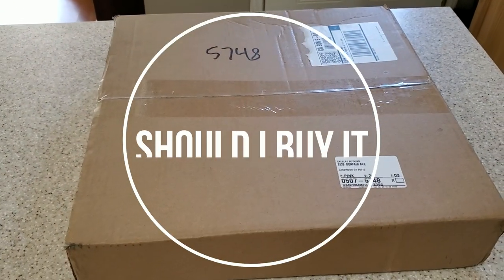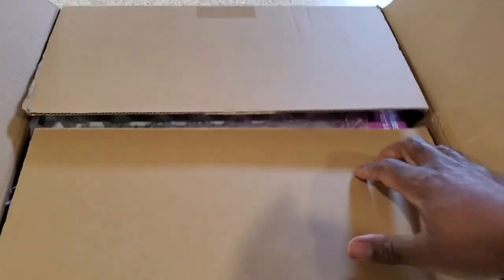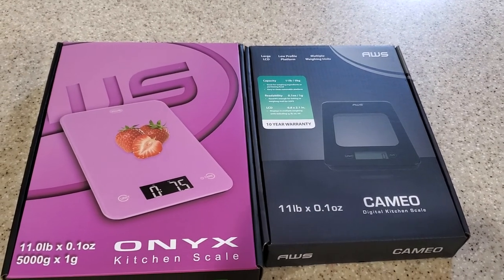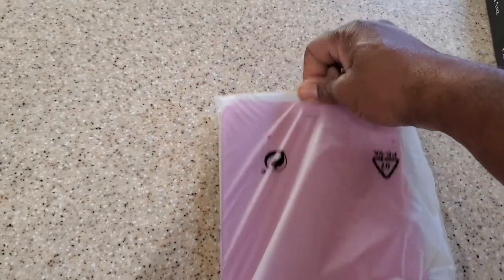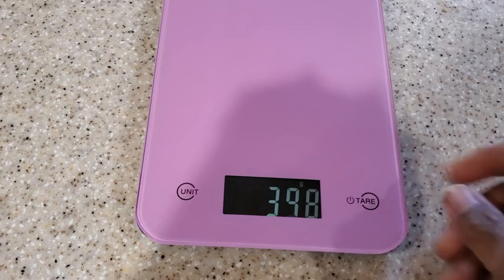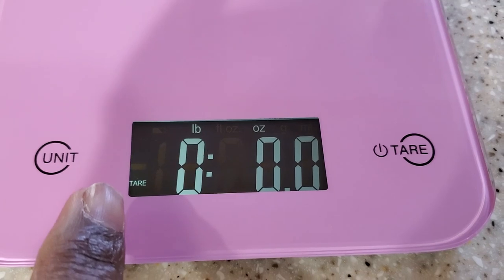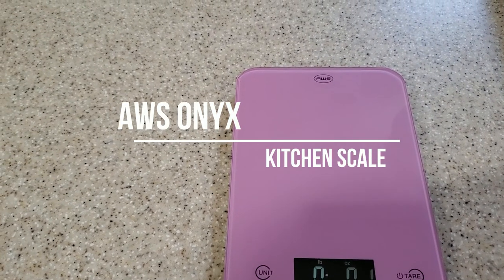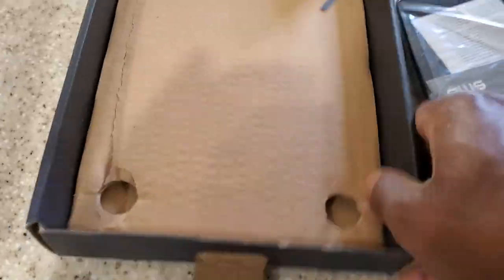AWS Onyx and Cameo Digital Kitchen Scales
I'm unboxing two kitchen scales both by AWS. There will definitely be a follow-up on these products.

AWS Onyx Kitchen Scale:

AWS Cameo Kitchen Scale: